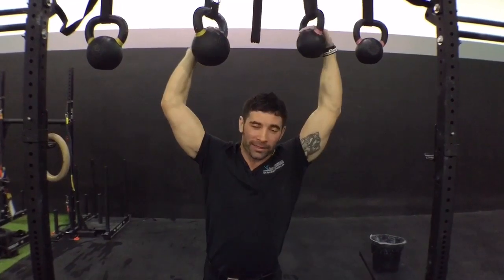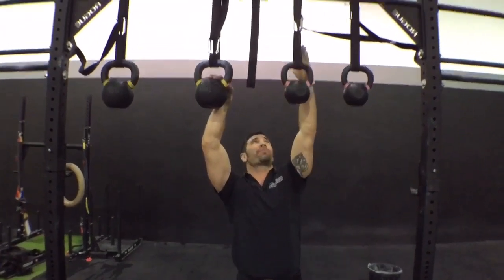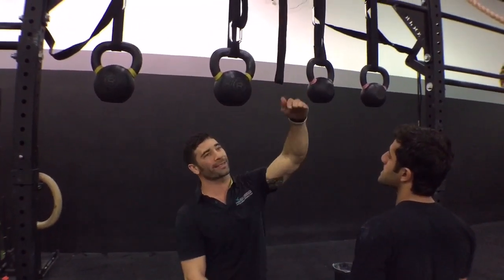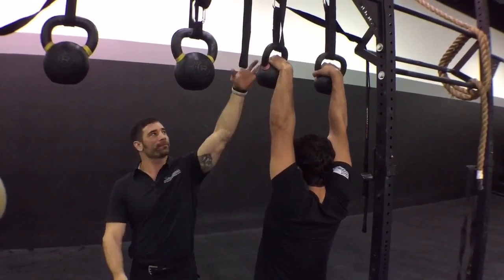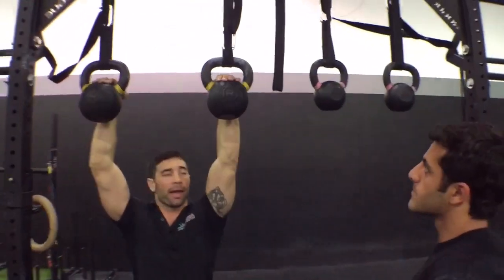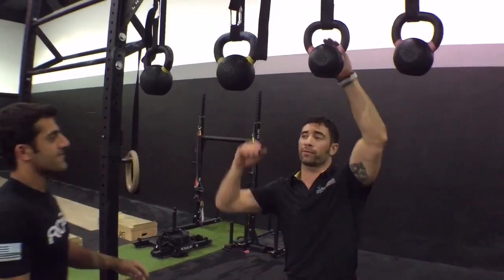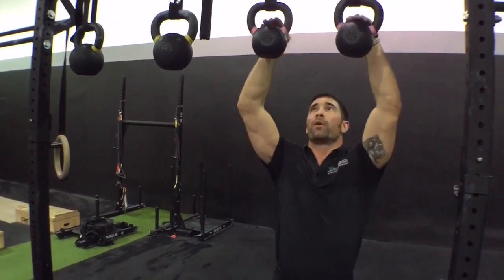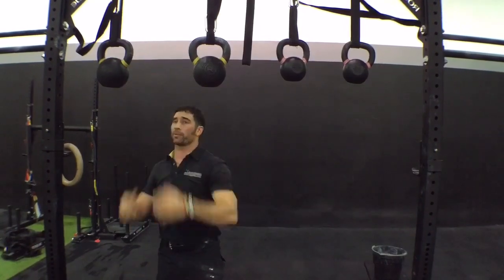Kettlebell Pull-ups To Strengthen Your Grip | WODdoc | P365 | Episode 620